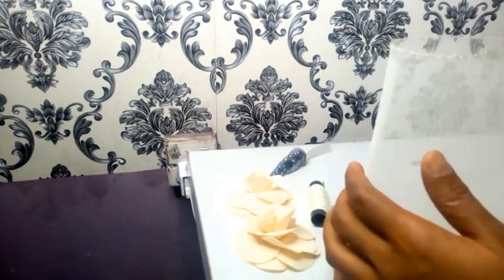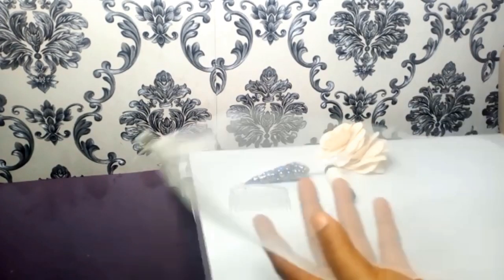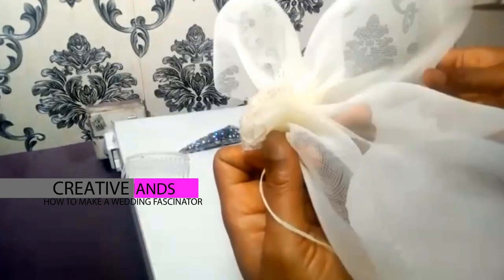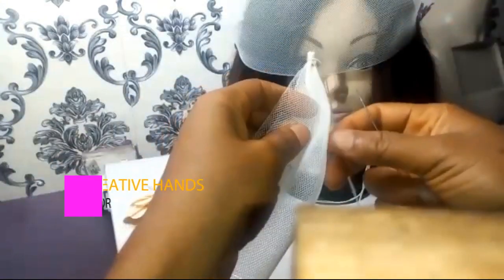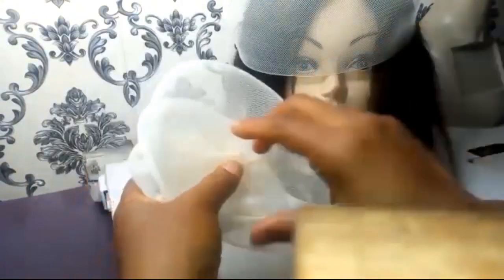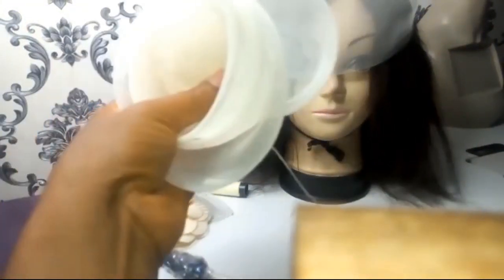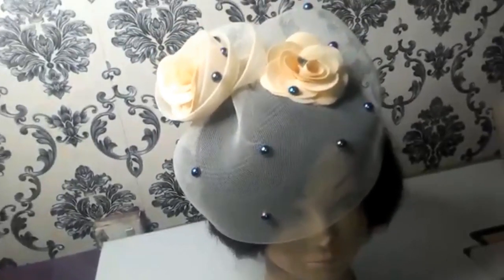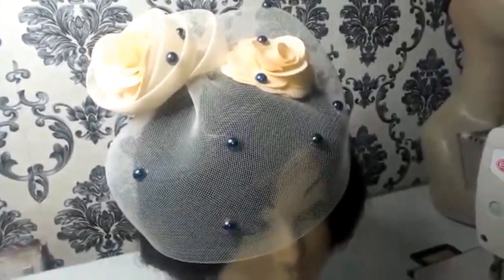Fascinator Hats - Wedding Fascinator Hats - Race Hats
Enjoy how to make a wedding fascinator hat, hope u all like it.

Join my Whatsapp Group for free trainings via